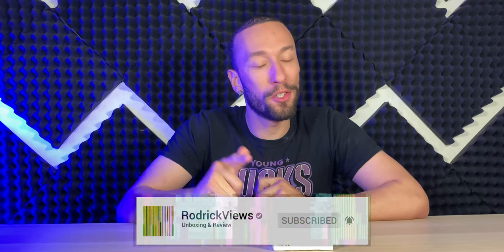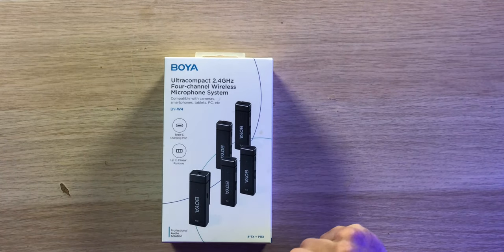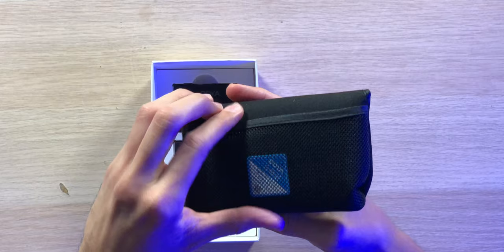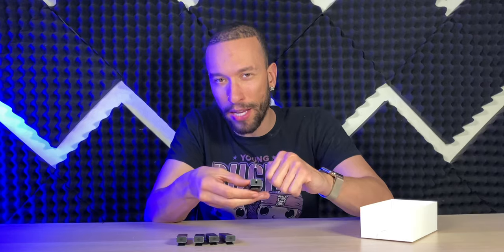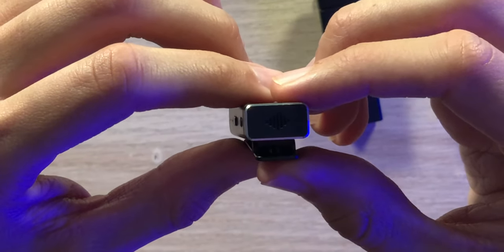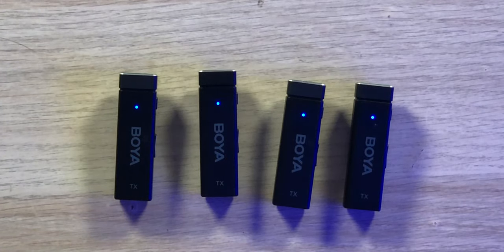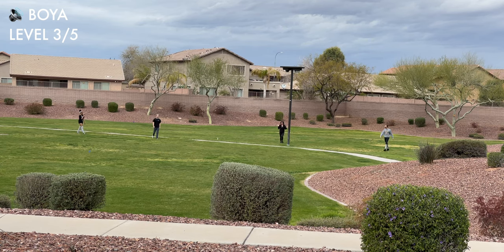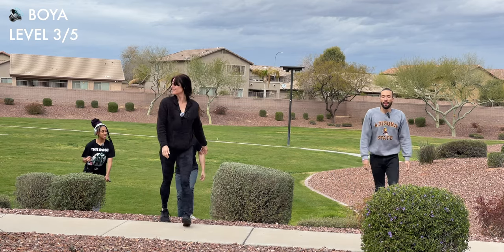BOYA 2.4GHz 4 Channel Wireless Microphone System (BY-W4)